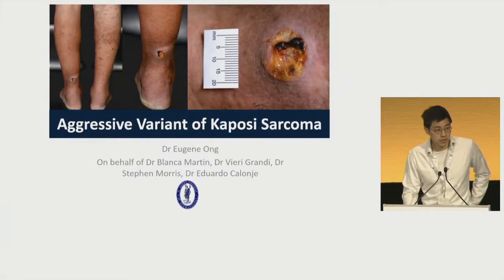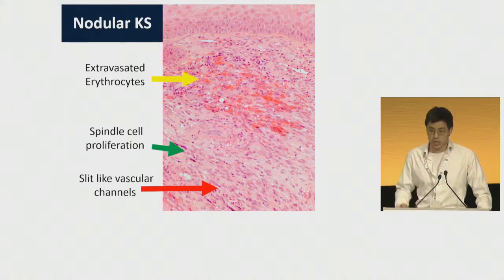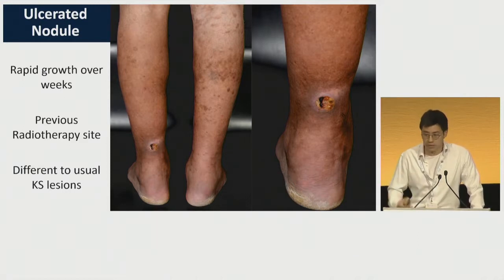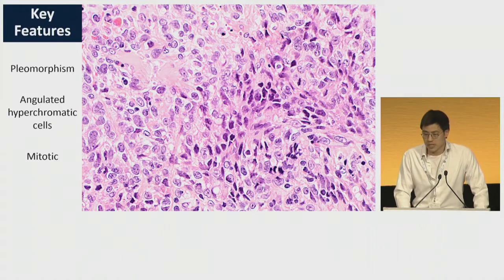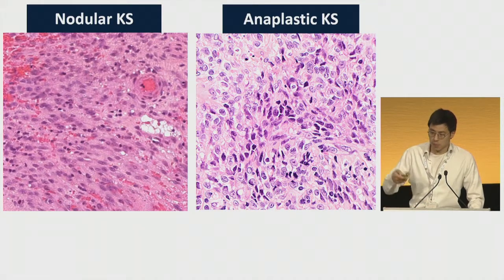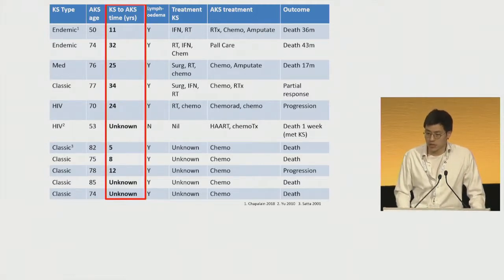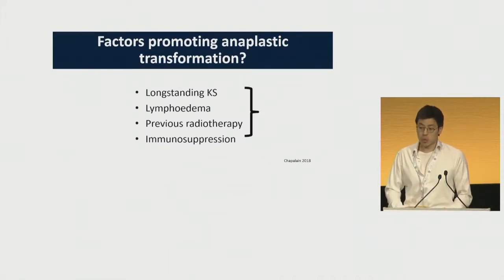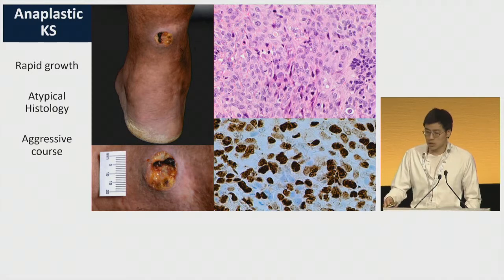DP09 E.Ong Anaplastic Kaposi sarcoma